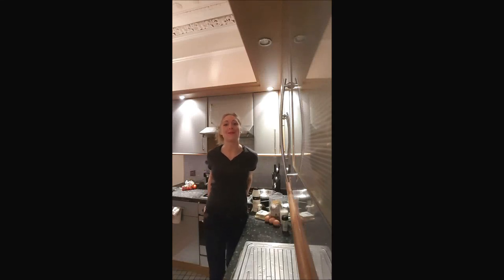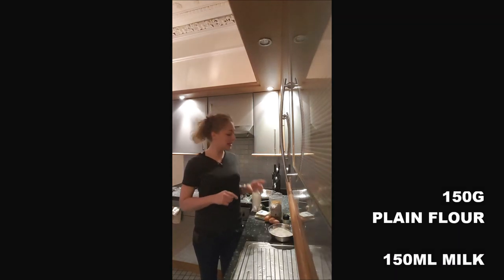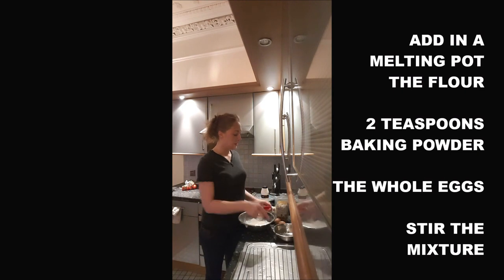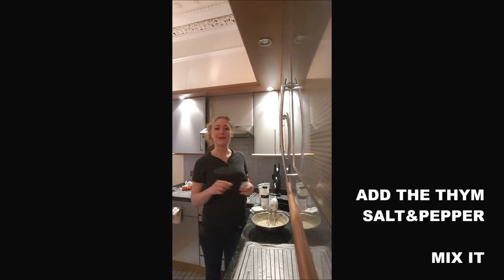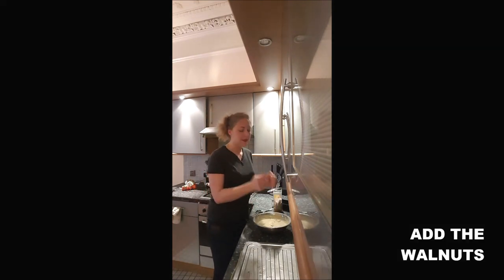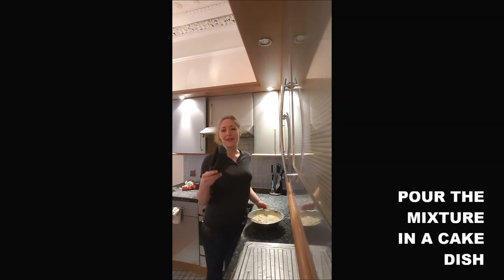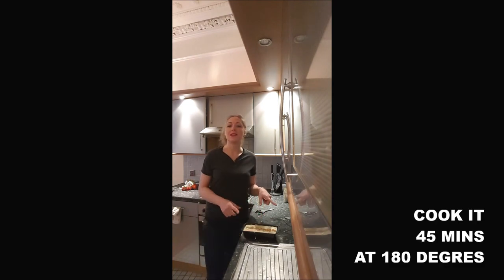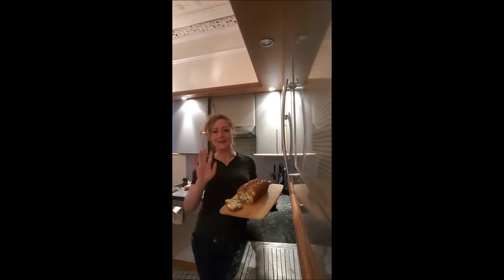CAKE WALNUT-FRENCH BLUE CHEESE RECIPE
YES, BLUE CHEESE AND WALNUT! THE PERFECT ASSOCIATION!
150G FLOUR
150ML MILK
100ML OLIVE OIL OR OTHER
3 EGGS
THYM
SALT&PEPPER
BAKING POWDER
50G WALNUTS
250G FRENCH BLUE CHEESE
ENJOY IT COLD THE DAY AFTER AT 200%!